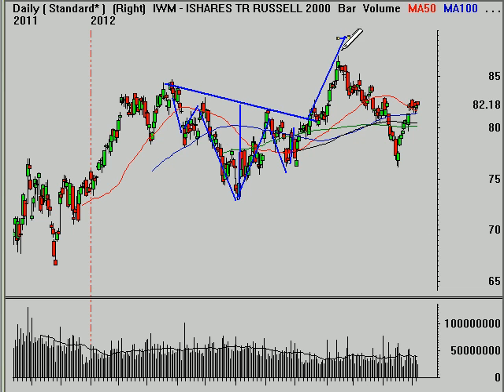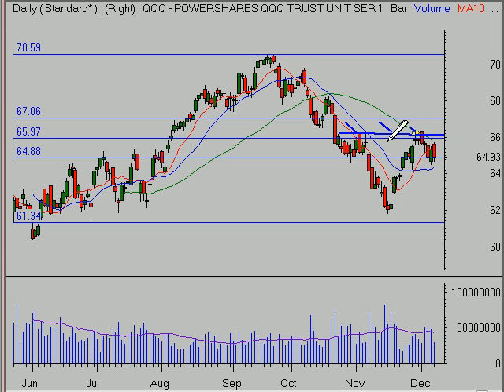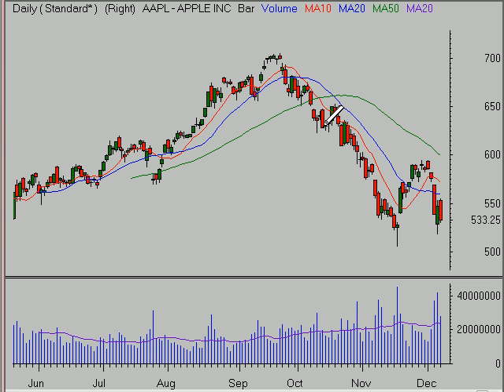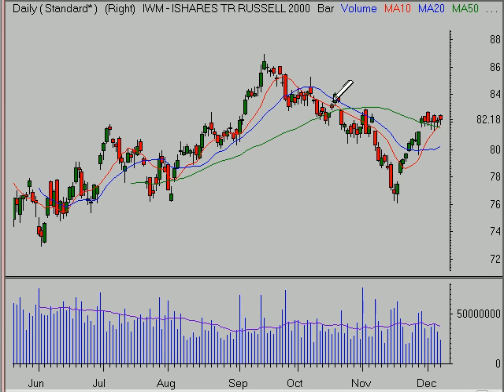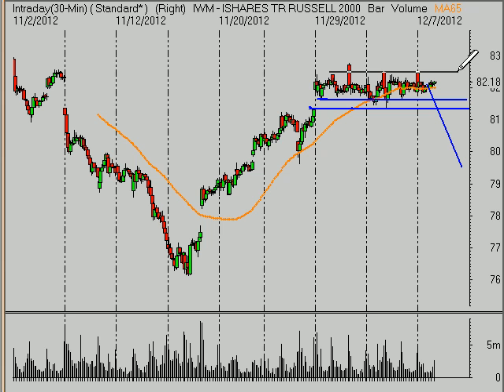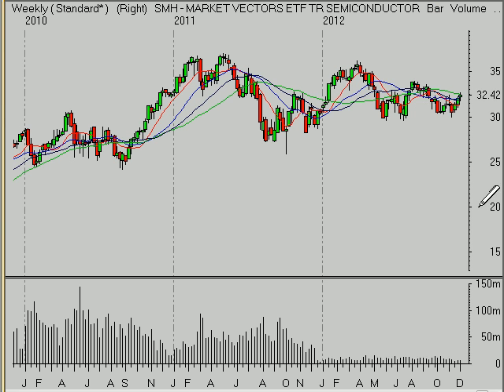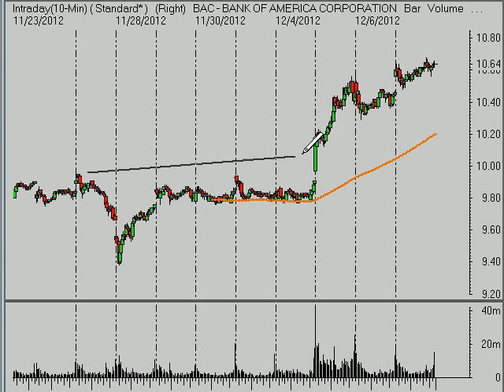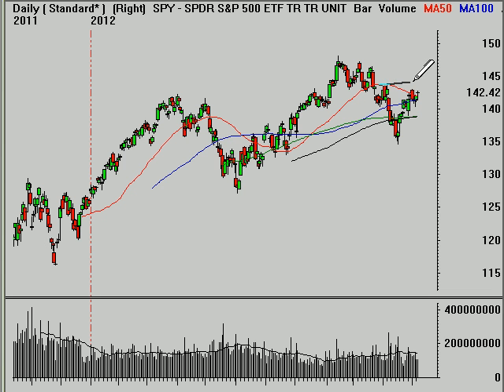Stock Market Analysis for Week Ending 12/7/12